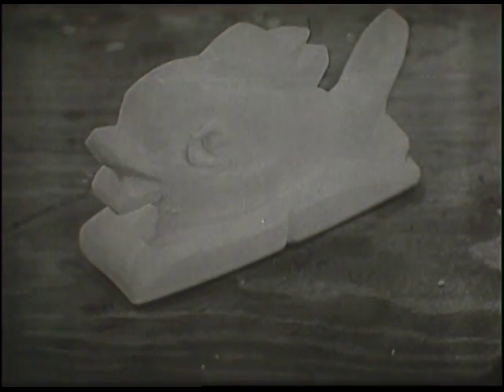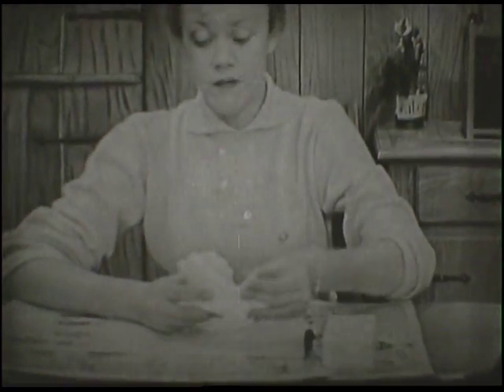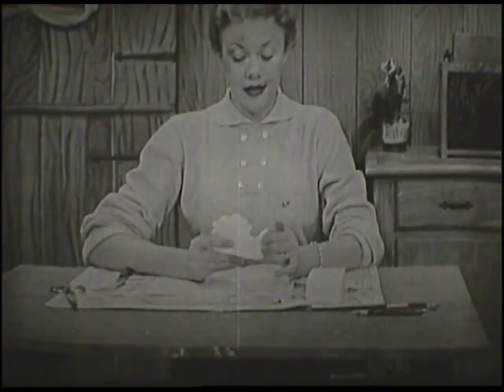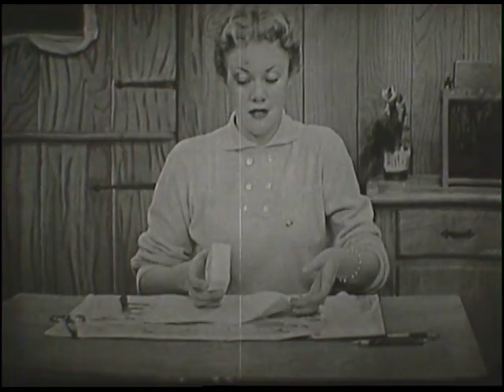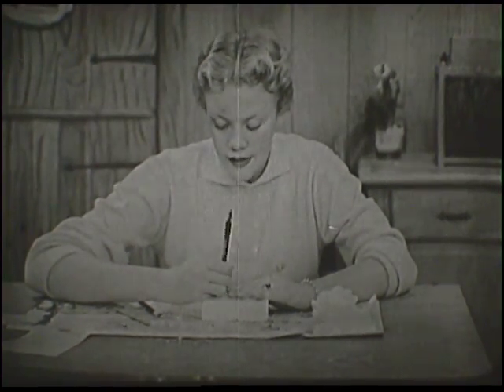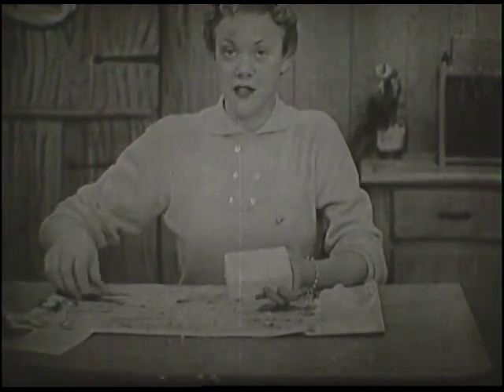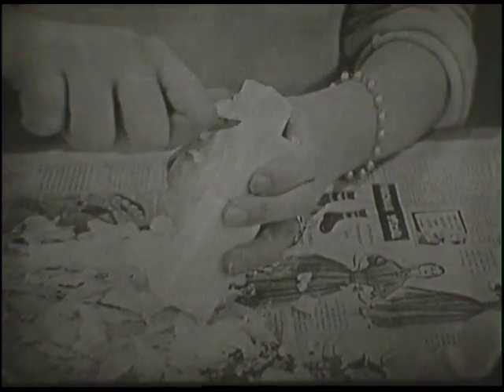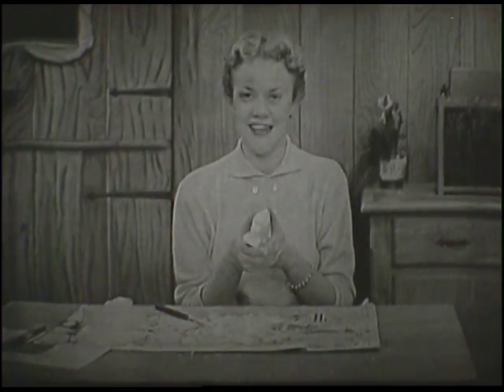Window Watchers, Episode 9 (November 19, 1954)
Before The Magic Window there was Window Watchers, one of the first locally produced children's television programs in central Iowa. In this episode, hostess Arjes "Sunny" Sunquist demonstrates soap carving by carving a fish from a  bar of soft soap. This episode originally aired on WOI-TV on November 19, 1954.